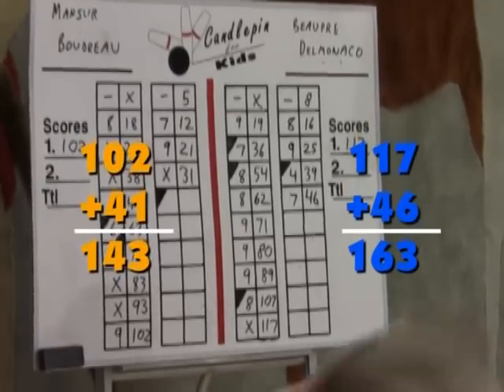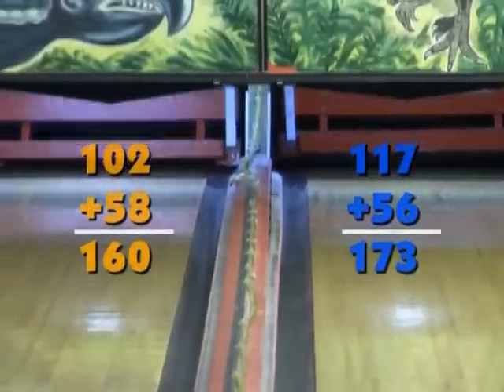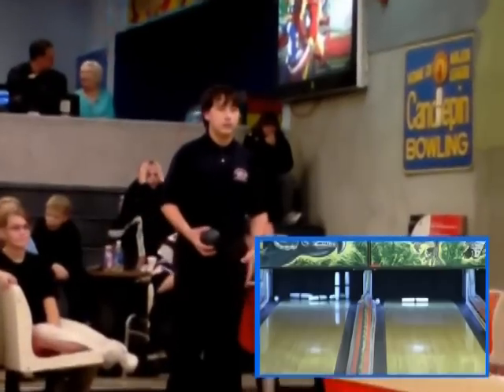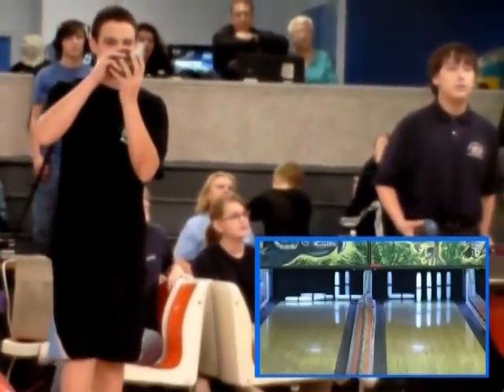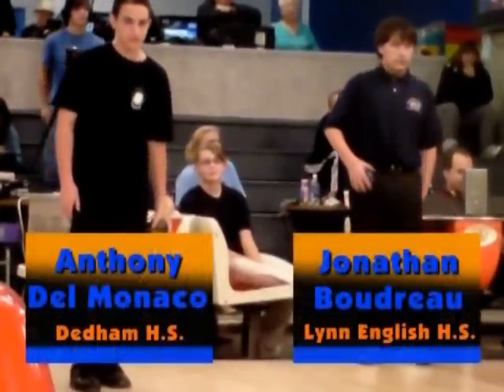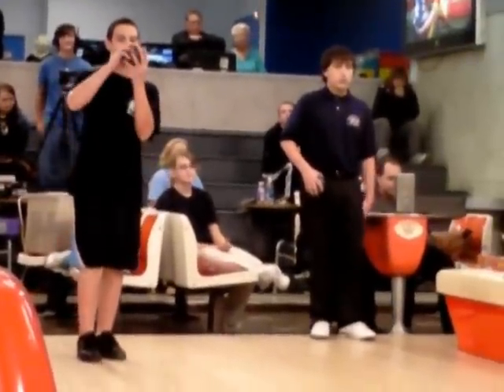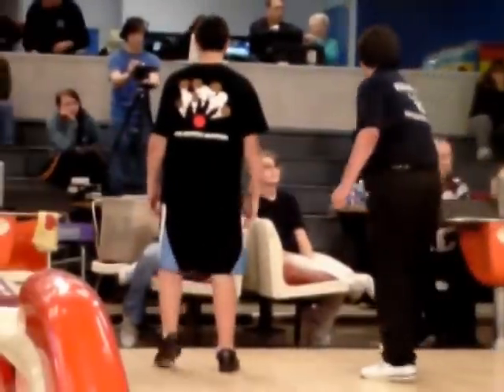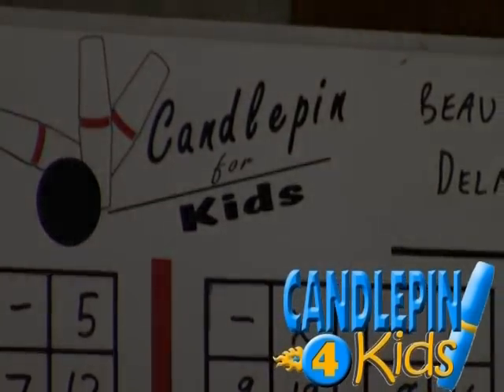Candlepin for Kids 2011, Boudreau vs. Del Monaco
This awesome finish deserved its own special upload. Check out the last five boxes of this heavyweight match between Jonathan Boudreau and Anthony Del Monaco, that really showcases some of the bright futures of candlepin bowlers.